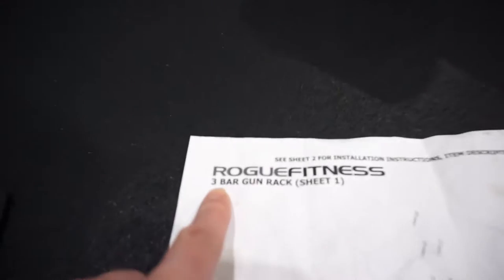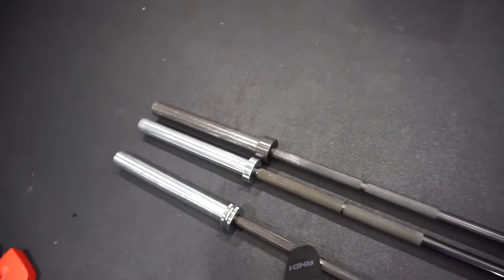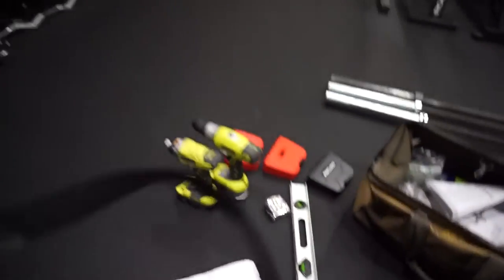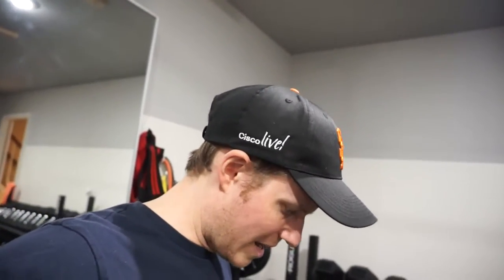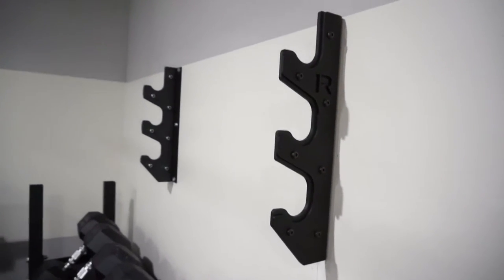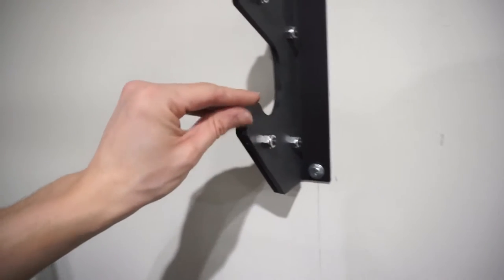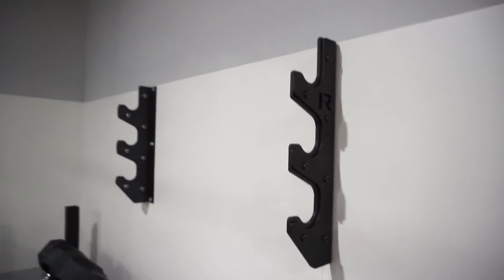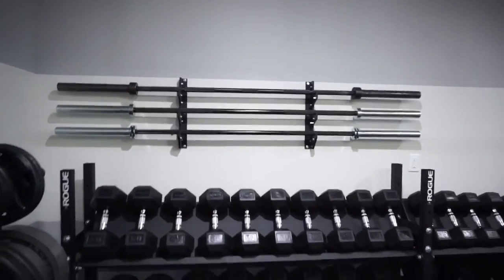Rogue Fitness 3 Bar Gun Rack Garage Gym Installation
Make sure you mount both brackets on studs. You will need to pick up  6 decent sized bolts and 6 washers for installation. Make sure your bolts are of the quality to hold 150lbs minimum. This is a very simple install. Hope you all enjoy and make sure you get one of these for your garage/home gym. :)

Intro By:
Kenny Gonzales